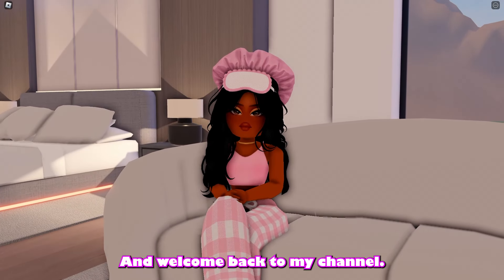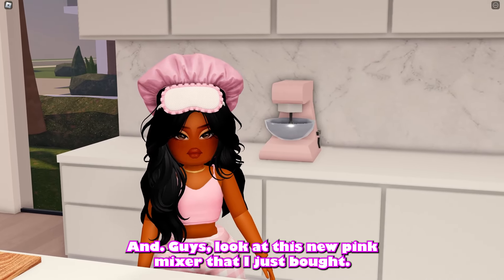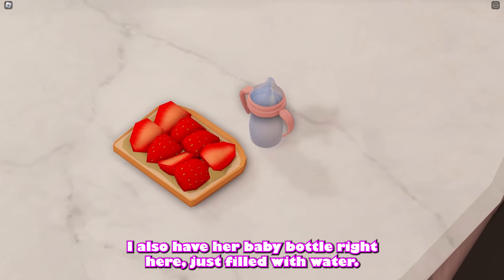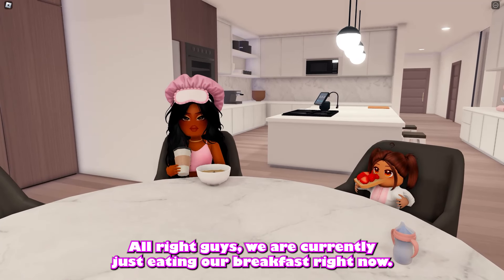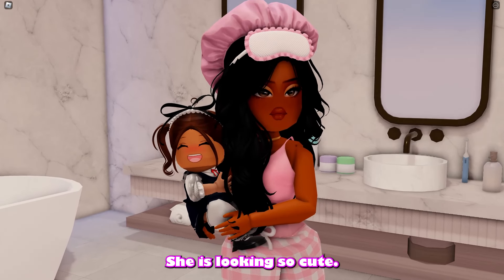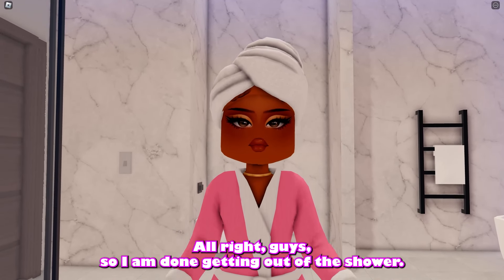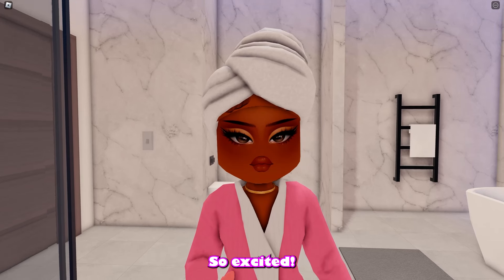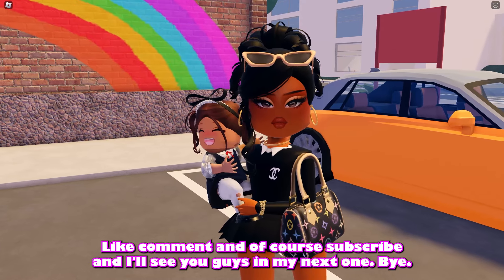TODDLER *FIRST DAY* of SCHOOL!!